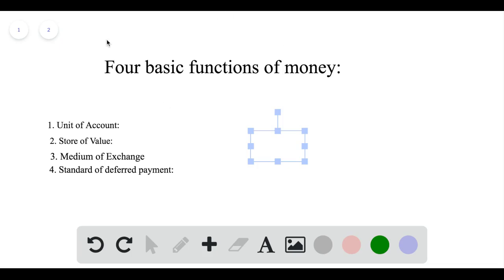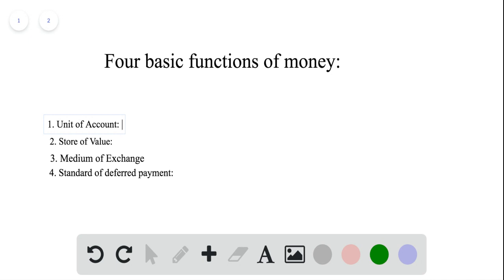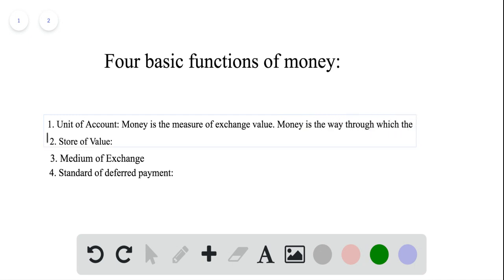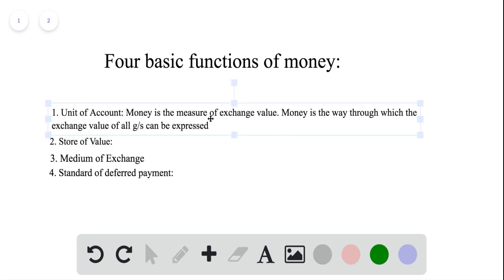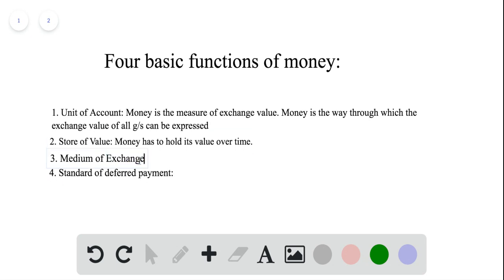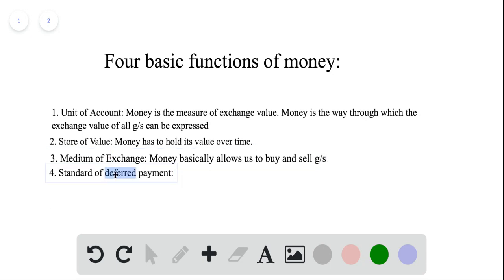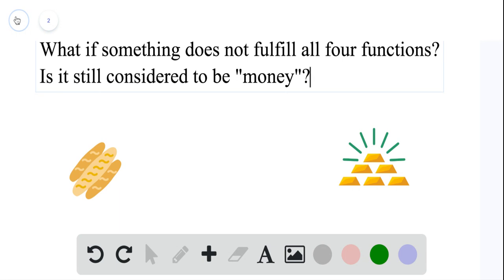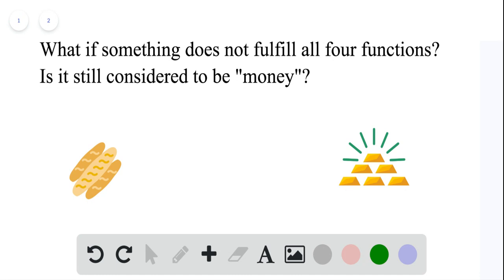What are the four functions of money Can something be considered money if it does not fulfill all fo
What are the four functions of money? Can something be considered money if it does not fulfill all four functions?
📕 Economics Q&A
📕 Chemistry Q&A
📕 Math Q&A
📕 Statistics Q&A
📕 Computerscience Q&A
📕 Accounting Q&A
📕 Biology Q&A
📕 Physics Q&A